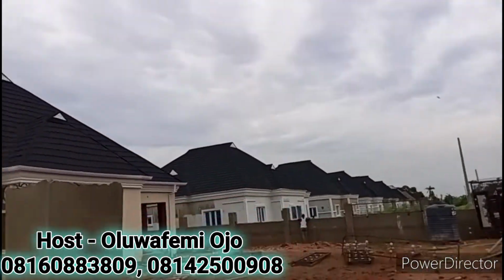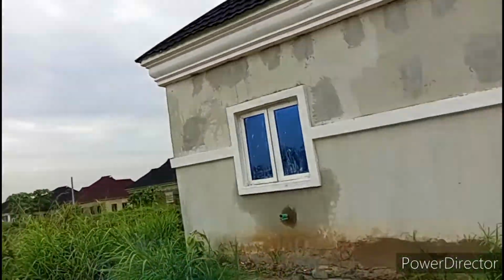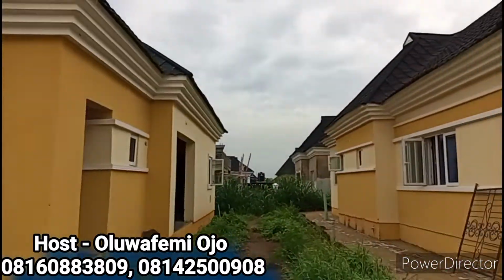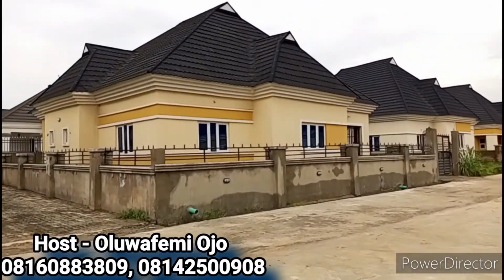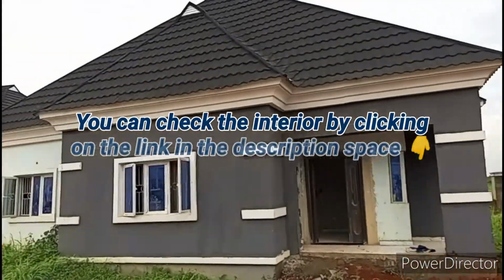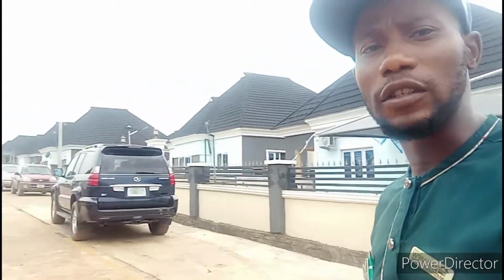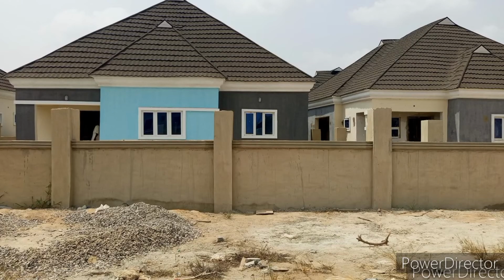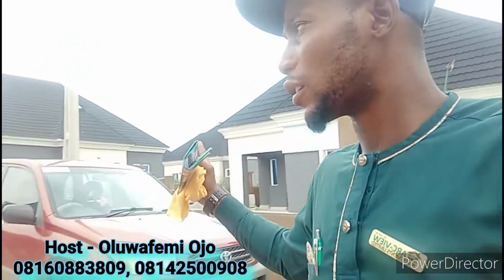Wow this is amazing, latest update in Bluestone Treasure Estate with amazing offer to choose from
Check out the beautiful interior of the 3 bedroom classic bungalow via this link

Own a 3bed Super Luxury Apartment in a Family Serene Environment with great Aesthetics Amenities *@Bluestone Treasure Estate, Mowe Town.*

It's located at Mowe Town, just 5min drive away from Mowe Bus - Stop. Sharing close proximity to Redemption Camp, Restoration Camp and many other fantabulous landmark.

25mins drive to International airport, Ikeja

This is a beautifully built abode that comes with resplendent luxury amenities that's built with you in mind.

The Glorious housing estate has gotten a global *Certificate of occupancy title document (C of O).*

You can afford to own a quality homes here at Bluestone Treasure Estate with just an initial deposit of
*#2.5m minimum while you spread the remaining balance conveniently   for 12months.*

*Various Options to choose from;*
✓ 3Bedroom finished Bungalow (Classic): #22.5million
*For 12months payment plan*
Total package - #24.5million (inclusive Survey, deed of assignment/legal document and developmental fee)

✓ 3 bedroom carcass bungalow - #17.5million
*Payment plan - 12months*
Total package - #19.5million (inclusive survey, deed of assignment/legal document and developmental fee)

✓ 3 bedroom design executive bungalow (standing on a full plot which requires extra packing/building space )
Price
Payment plan - 12months
Total package - 27million (inclusive Survey, deed of assignment/legal document and developmental fee)

Other Charges: (Statutory fee)
Deed of assignment/Legal Documentation Fee
Survey Plan
Developmental Fee: #1.5M

NB: Other fees can be paid on installmentally basis as convenient after the 12months

✓ Full plot of land - #5.5million.
Total package - #7.5million

✓ Half plot
Total package - #4.250million

Perfectly dry land, free from flooding. You can decide to buy land and build to your taste.

Payment plan - 12months

Note - You are to pay as convenient within the 12months or 24months that's if you're doing an installment payment plan.

*Documents you will be given*
- Receipt
- Contract of Sales Document
- Allocation Letter
- Deed of assignment
- Survey plan and a copy of C of O of the estate
- Deed of estate conveyance.

For more enquiries and payment, call Oluwafemi Ojo on 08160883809, 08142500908